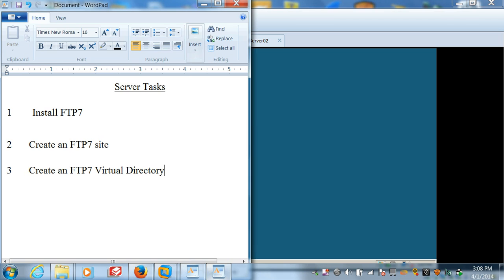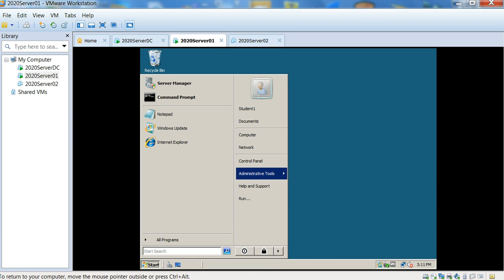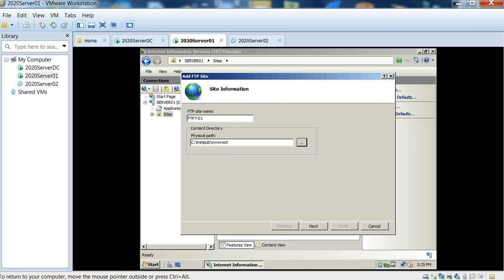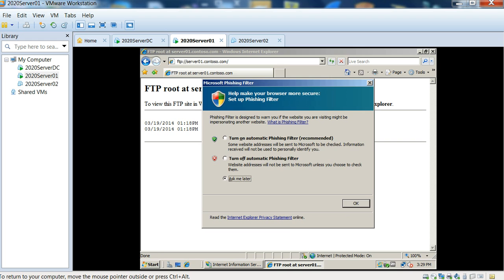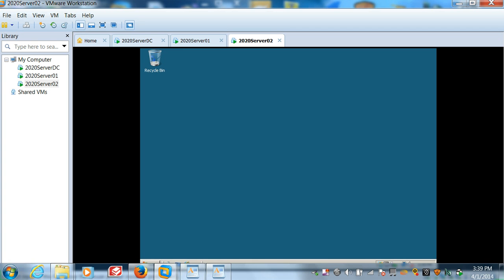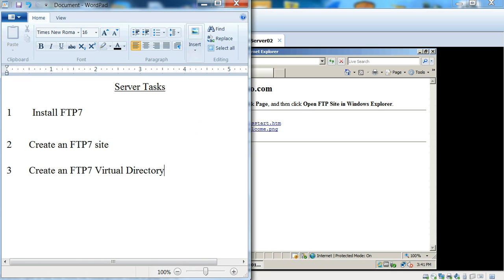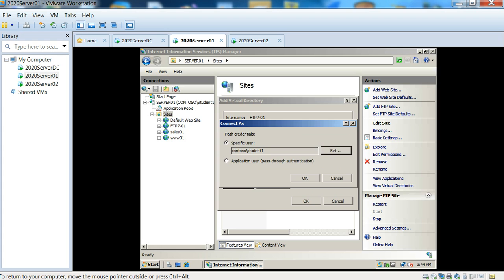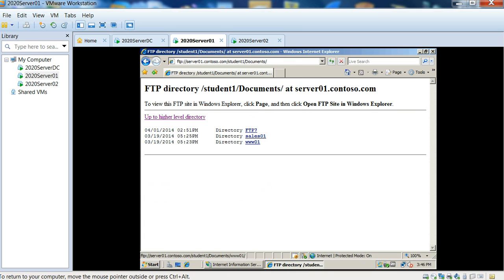Windows 2008 Server Lab 7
This is a brief tutorial of me working with FTP7 configurations.